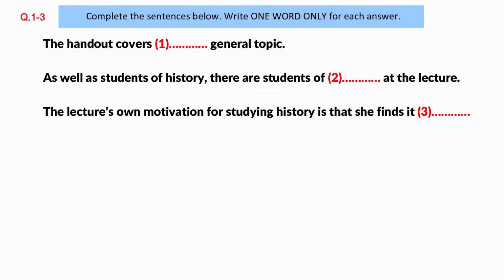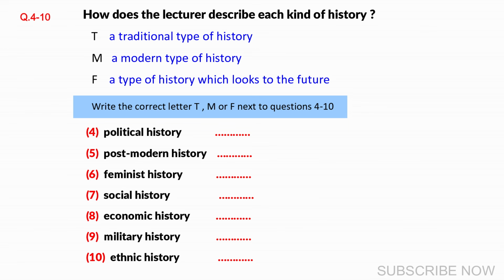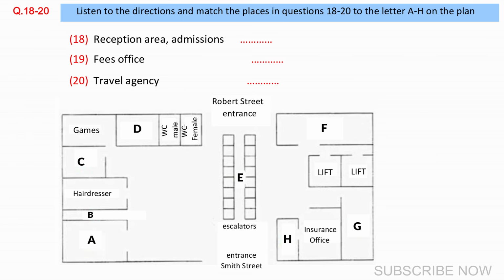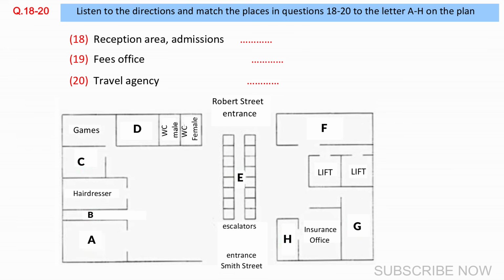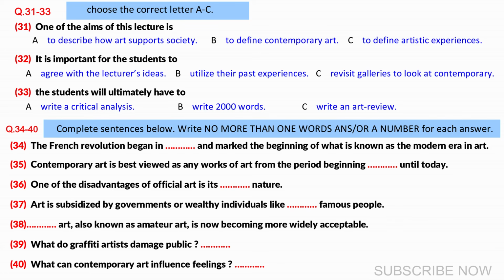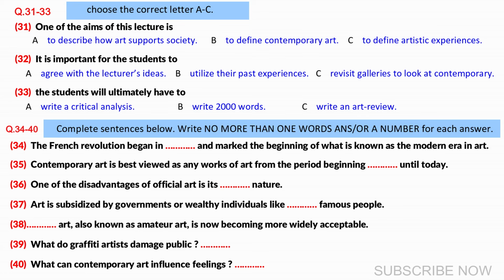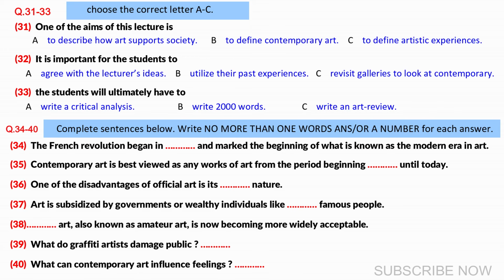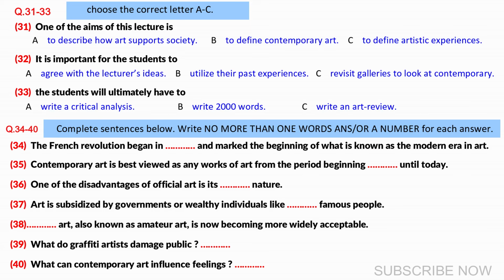IELTS Listening Practice Test 2023 with Answers [Real Exam - 815 ]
ANSWERS SHEET
_____End of the video_____
ielts in 50 minutes
learn english
band 5
listening practice
listening
ielts exam
listening english practice
ielts speaking
ielts test
ielts
ielts academic
band 9
english listening practice
ielts general
ielts preparation
ielts writing
e2 ielts
ielts tips
e2 test prep
e2language
ielts practice test
ielts reading
e2
ielts 2022
multiple choice
band 6
short answer
listening test
listening ielts
listening practice for ielts
practice test
band 7
ielts matching
listening new
map labelling
ielts 2023
ielts listening practice test with answer
band 7
table completion
multiple choice
sentence completion
career zone ielts listening
band 6
plan labelling
band 9
listening ielts practice test cambridge 2023
short answer
form completion
plan labelling
ielts rob
diagram labelling
ielts exam
ielts preparation
listening ielts
e2
practice
ielts listening tips and tricks
listening practice
ielts academic
ielts general
listening test
e2language
minutes
ielts tips
ielts listening 2023 test
mock
listening new
practice test
ielts 2022